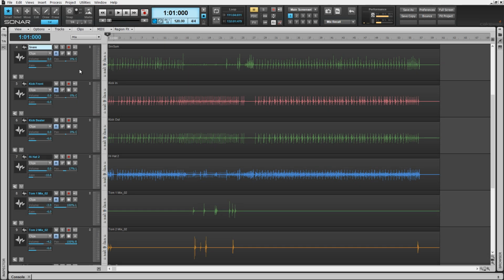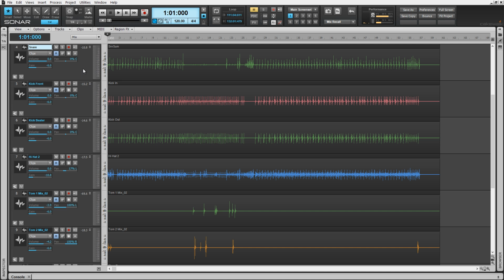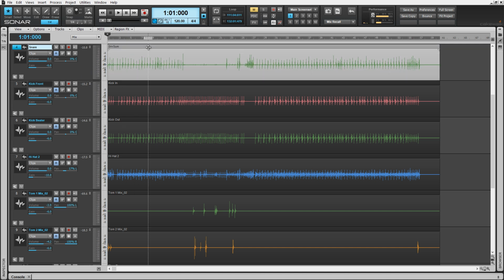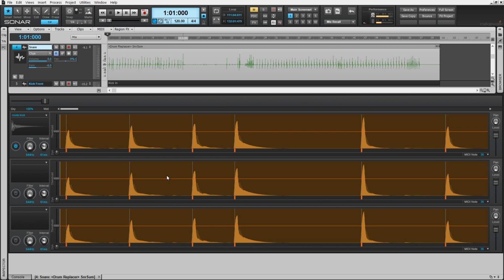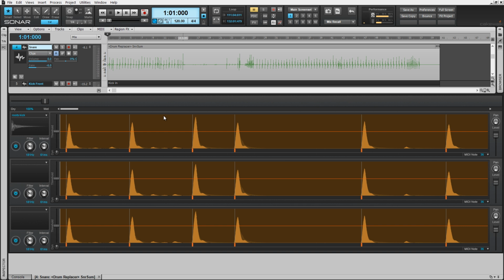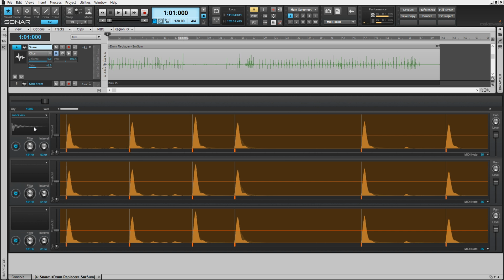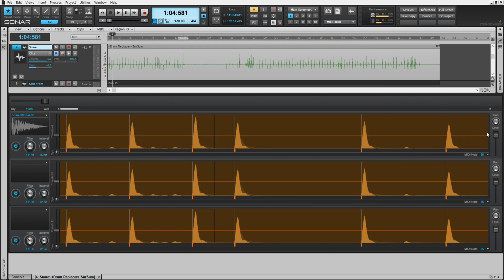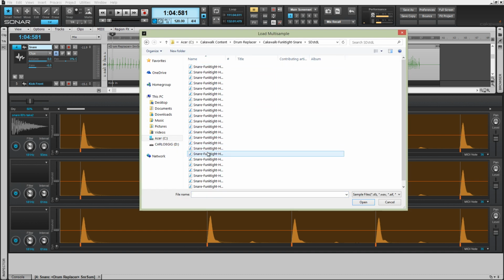Layering Samples in Drum Replacer - Cakewalk Software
Layer samples is easy inside of Drum Replacer with our wide selection of samples from the Chocolate Cake Drum Packs.

Get that huge studio drum sound inside SONAR Platinum with Drum Replacer, the brand new ARA-integrated plug-in for enhancing drum productions. You can spend weeks in the studio capturing drums, or you can spend minutes with Drum Replacer - that’s how easy it is. Enhance your mixes with our high-resolution drum samples, or add in your own samples straight from SONAR’s award-winning Skylight Interface. Drum Replacer can even extract MIDI from your drum tracks - allowing you to take advantage of incredible drum synths like Addictive Drums 2 or Session Drummer.